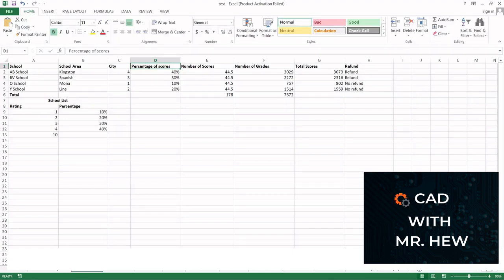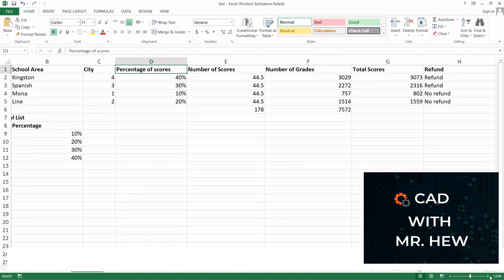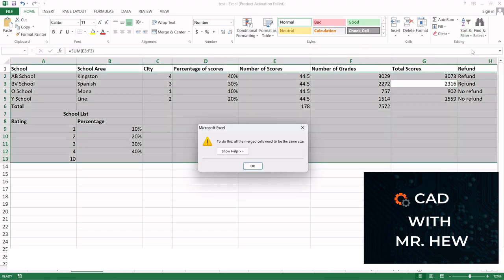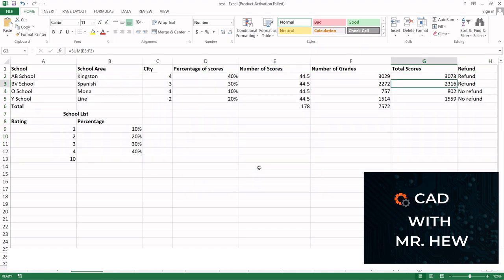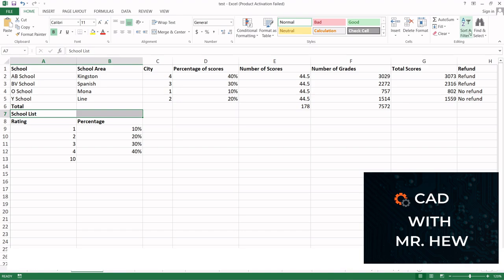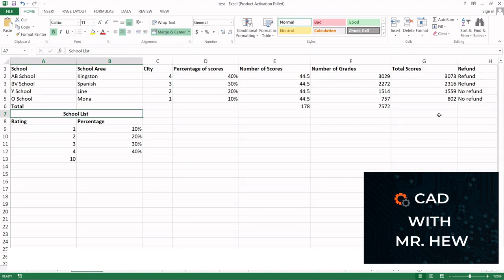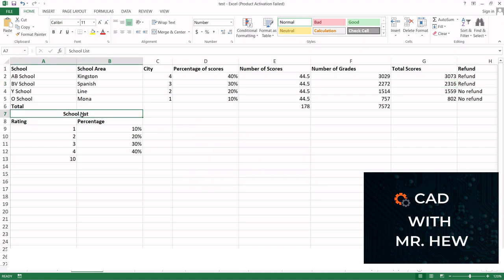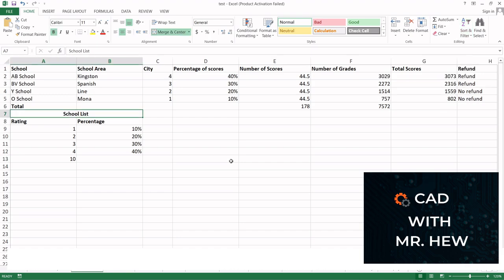How to fix a SORT in Excel that is not working, Error sorting from smallest to largest.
In this video we explain in detail how to fix SORT in Excel that is not working, Error sorting from smallest to largest.
To view more videos please visit my 'CAD with Mr Hew' YouTube channel at this